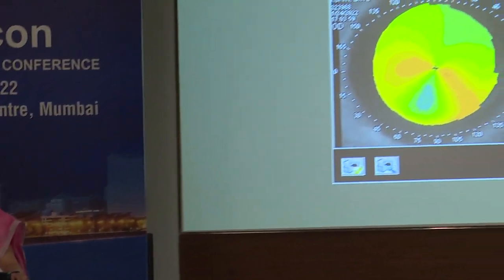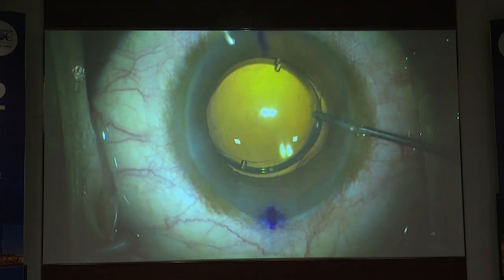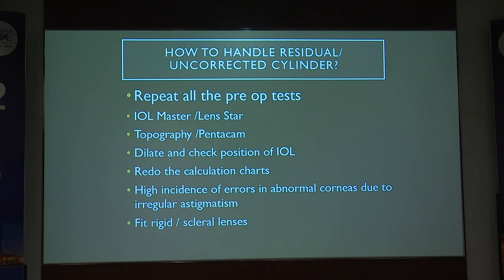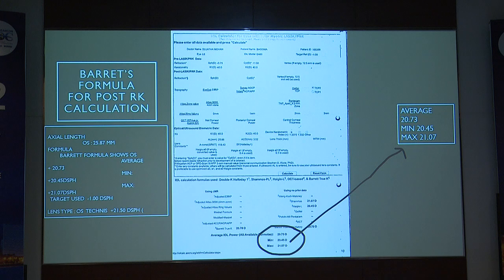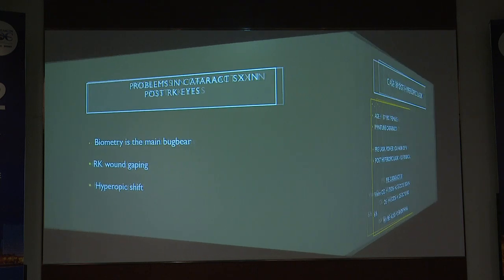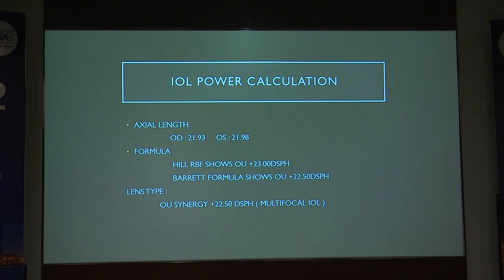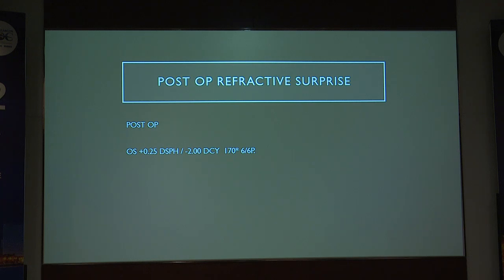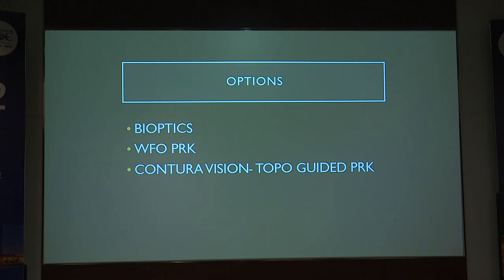AIOC2022 IC268 topic Dr SUJATHA MOHAN MISSED THE BULLS EYE Mending Refractive Surprises IOL Exch